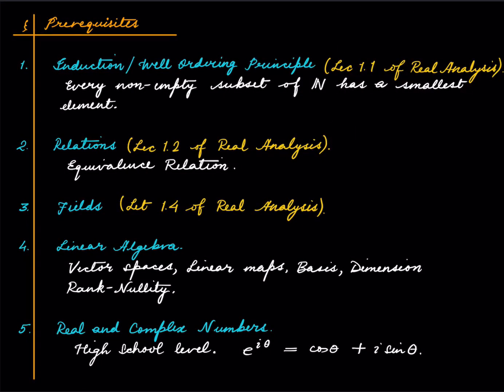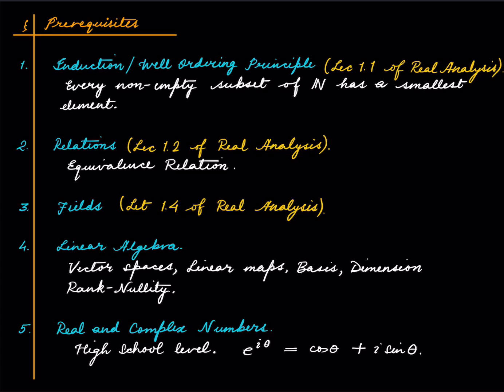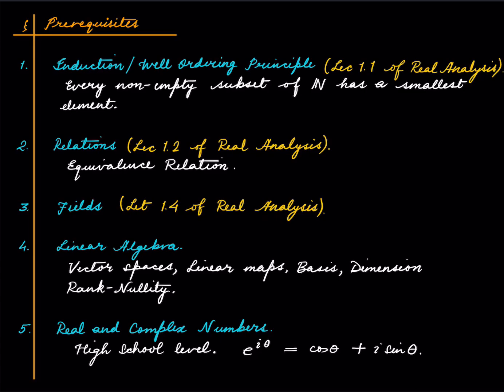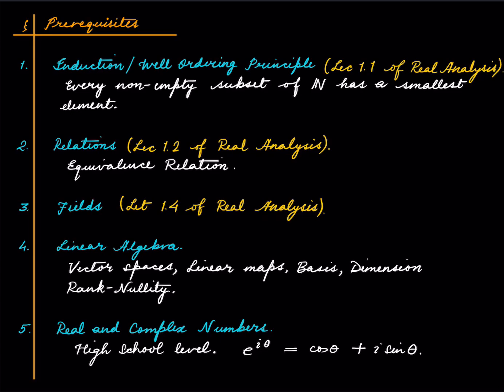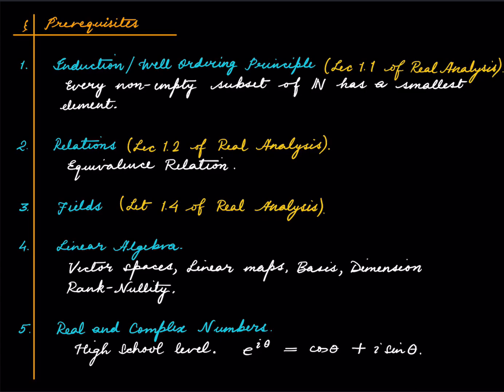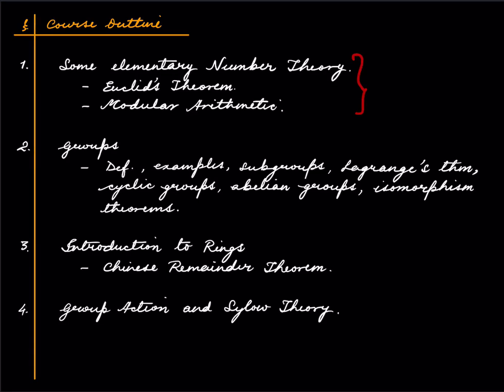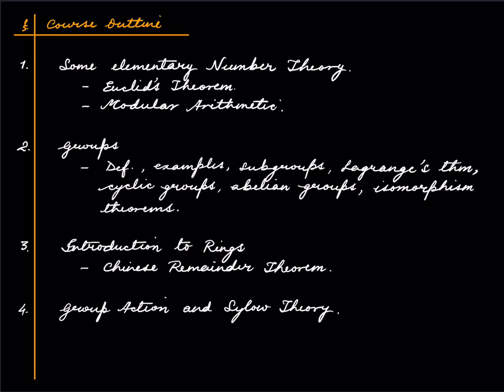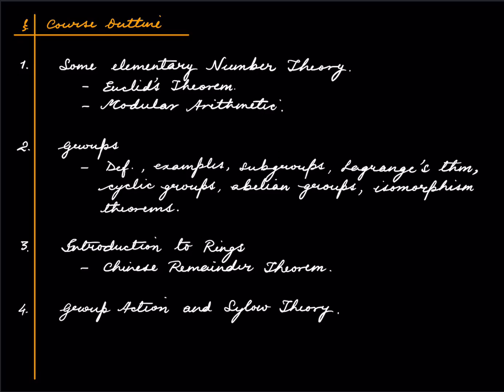[Deprecated] Group Theory Lecture 0.0 Prerequisites and Rough Course Plan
Suggestion: Play at 1.25 times the normal speed.

Hershdeep Singh
Aakash Bhowmick